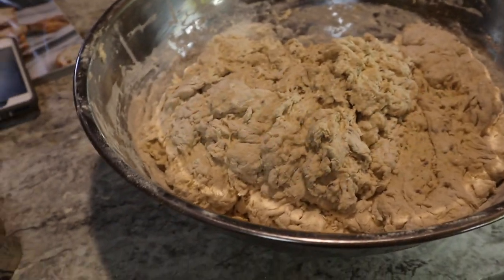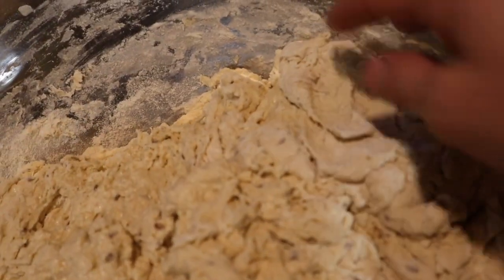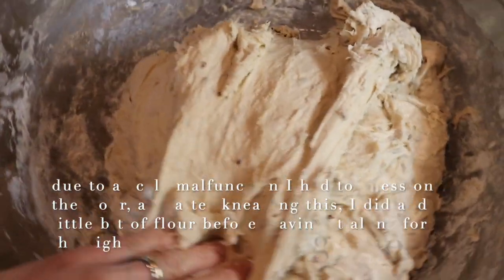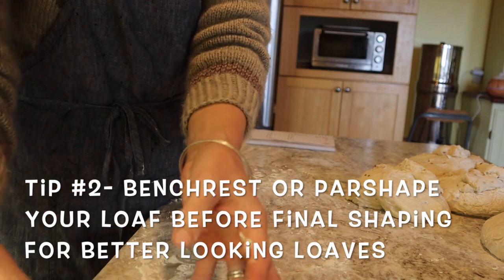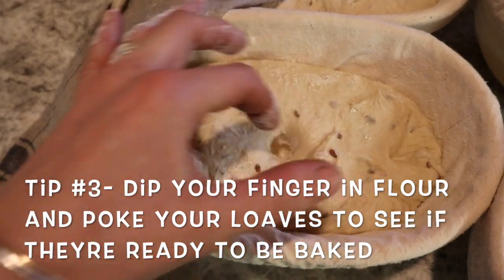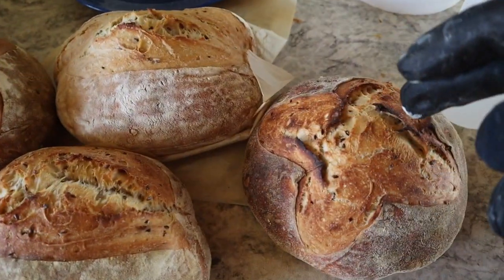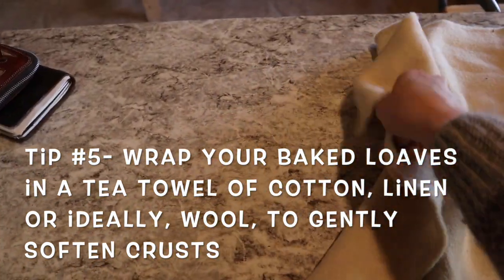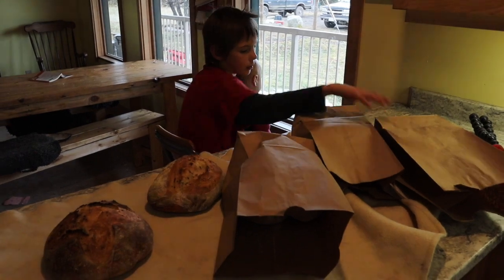SIX WAYS to improve your Sourdough Bread {VIDEO}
I've got six simple tips you can apply to any sourdough bread recipe, and improve your Sourdough Bread.
We did a double batch, using ground moose meat, and 1/4 of the overall batch was made with sautéed mushrooms in place of meat. The mushroom ones were brushed with melted coconut oil and baked at 450F until crispy. The moose ones we used lard as that's our deep fry oil of choice.